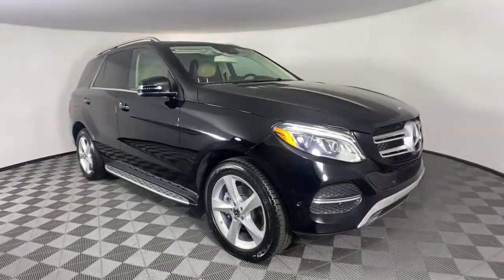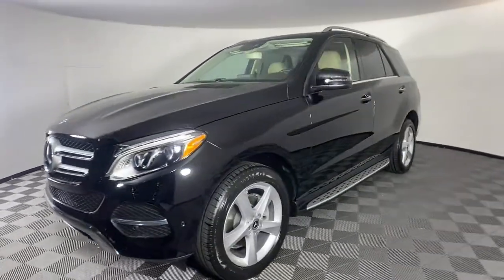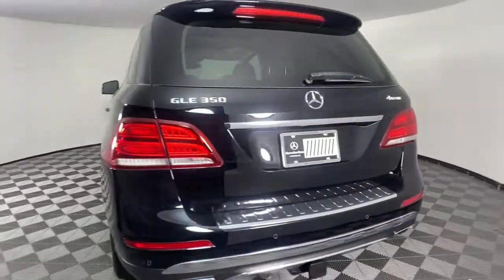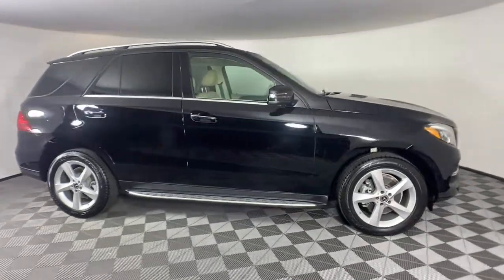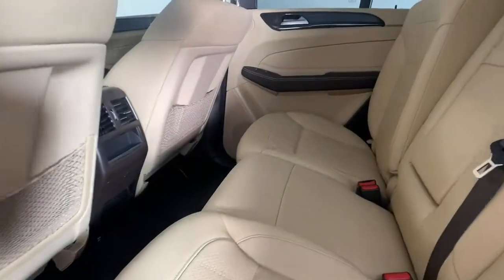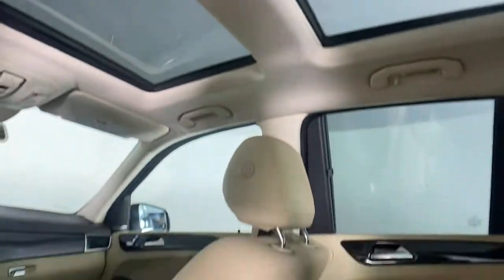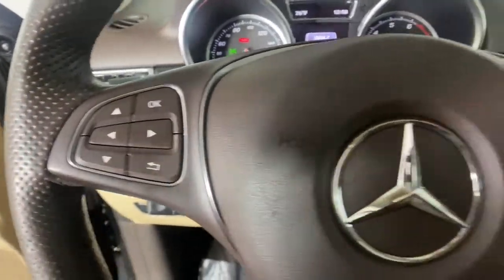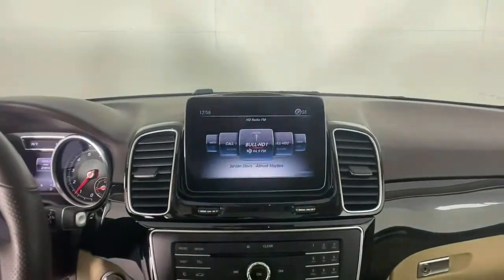2018 Mercedes-Benz GLE New and preowned Mercedes-Benz, Atlanta, Buckhead, certified preowned P1115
Black Used 2018 Mercedes-Benz GLE available in Atlanta, Georgia at Mercedes of Buckhead.
2018 Mercedes-Benz GLE GLE 350 - Stock#: P1115 - VIN#: 4JGDA5HBXJB074576

Recent Arrival!br2018 Mercedes-Benz GLE. This GLE 350 GLE is Black and has Espresso Brown/Ginger Bei interior. . 2018 Mercedes-Benz GLE 350 4MATICbrbrbrOdometer is 13917 miles below market average!brbrbrAs a family-owned enterprise, Mercedes-Benz of Buckhead prides itself in offering you exceptional customer service. Our Mercedes-Benz Certified sales staff goal is to treat you to an enjoyable, efficient, and transparent purchase experience, enhanced by our convenient Buckhead location and extensive selection of weather protected new and pre-owned automobiles. Allow us to show you what makes Mercedes-Benz of Buckhead the luxury automobile destination of choice in the Southeast. Enjoy our gourmet Cafe Benz, pamper your Mercedes-Benz in our award winning service department, browse our interactive showroom, and rest assured that serving you is our #1 PRIORITY. Mercedes-Benz of Buckhead...Where People Drive Us!